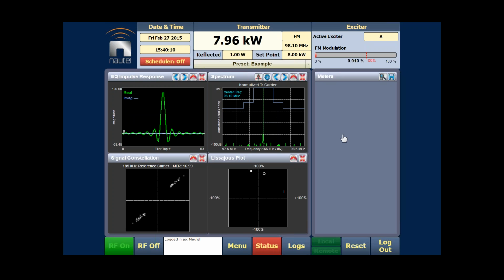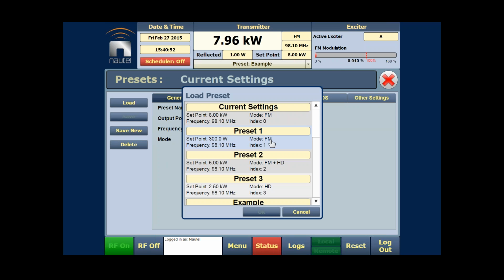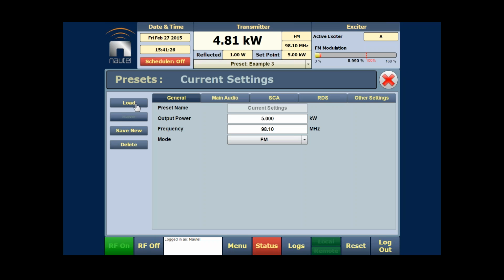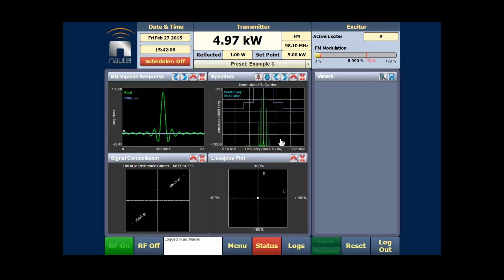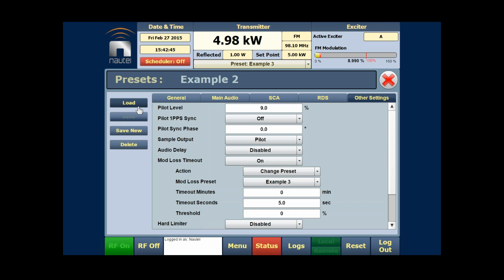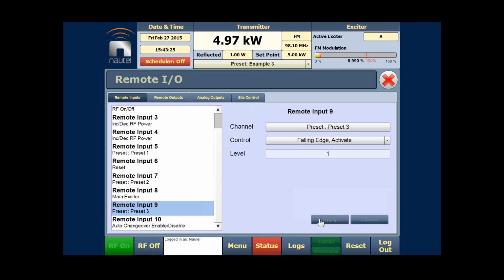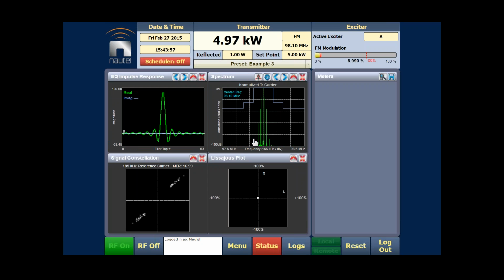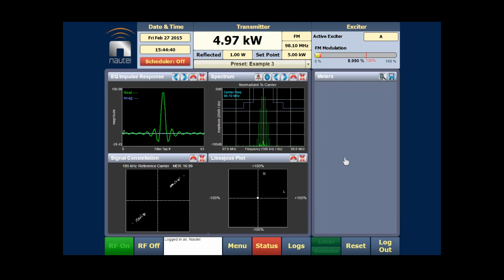How to Delete a Preset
Nautel Customer Service Technician, Adam Middelkoop, demonstrates how to delete a preset. This how-to video applies to all GV, NVlt, VS and NV transmitters running V4 software.